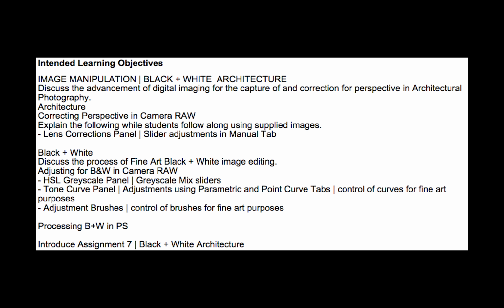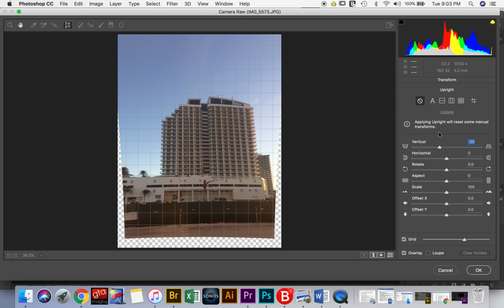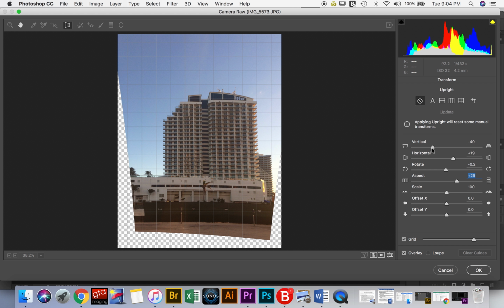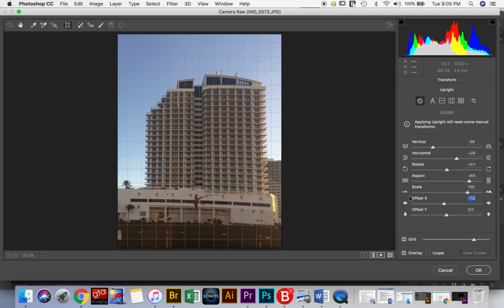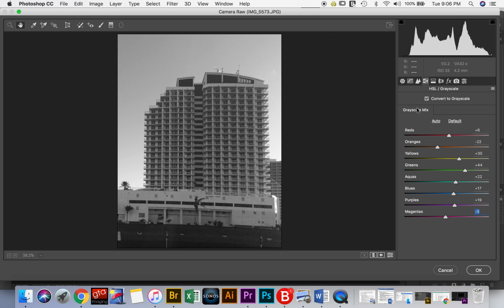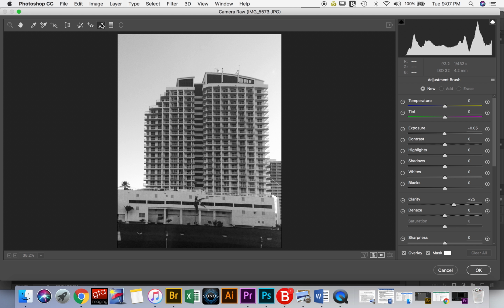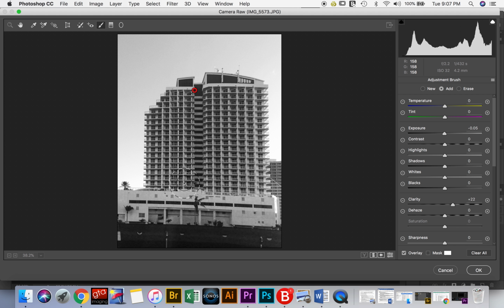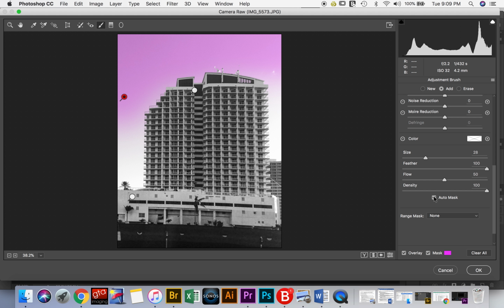Correcting Perspective | Architecture Photography | Black and White | Adjustment Brushes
This video is to teach users how to correct perspective with respect to architectural photography using camera raw. This is a basic photoshop introduction using adobe camera raw.